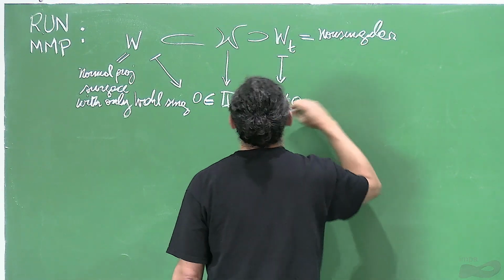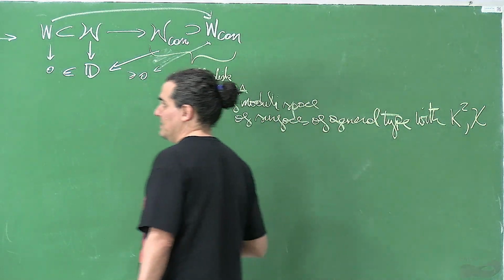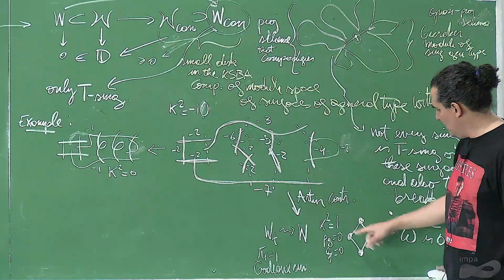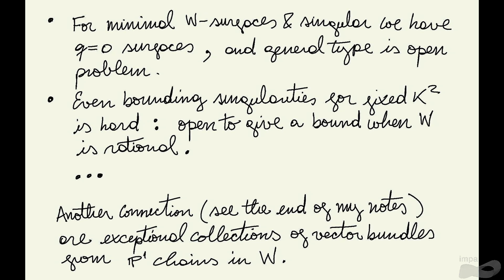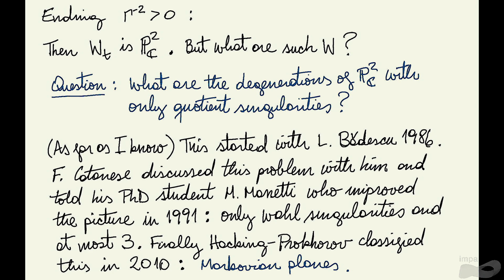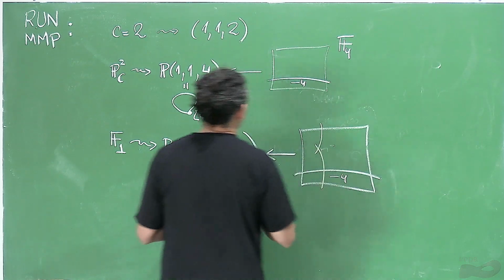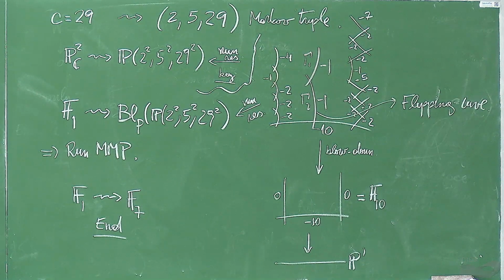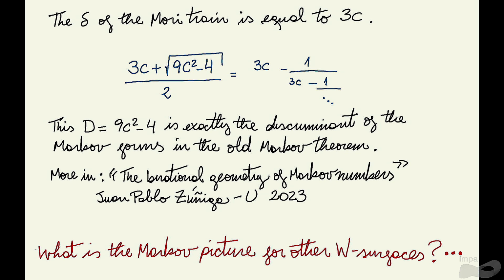V Latin American School of Algebraic Geometry (V ELGA) - Mini-course 2 - Giancarlo Urzúa - Class 04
Title: Surfaces with Wahl singularities and their many applications
Speaker: Giancarlo Urzúa (UC, Chile)

CIMPA School – Cabo Frio, RJ, August 12-23, 2024

The goal of this CIMPA School is to train young mathematicians working in Latin America in some of the most active areas of research in Algebraic Geometry, as well as to promote greater interaction among researchers and students, and to build a network of collaborations.

Mini-courses:
1st Week (August 12-16, 2024)
Davesh Maulik (MIT, USA) – Higgs bundles and perverse filtrations
Giancarlo Urzúa (UC, Chile) – Surfaces with Wahl singularities and their many applications – Lecture Notes
Joaquín Moraga (UCLA, USA) – Higher dimensional Fano varieties

2nd Week (August 19-23, 2024)
Cinzia Casagrande (Torino, Italy) – Fano manifolds and the Lefschetz defect
Charles Favre (École Polytechnique, France) – B-divisors and applications to dynamics
Susanna Zimmermann (Paris-Saclay, France) – Quotients of groups of birational transformations

Panoramic Talks:
Omid Amini (École Polytechnique, France) – Hodge theory of tropical varieties and applications
Michela Artebani (Concepción, Chile) – Cox rings of algebraic surfaces
Alicia Dickenstein (UBA, Argentina) – Real and sparse intersections
Eduardo Esteves (IMPA, Brazil) – Degenerations of linear series and their moduli
Marcos Jardim (Unicamp, Brazil) – Instanton sheaves, the next frontier
Antonio Laface (Concepción, Chile) – The Cox ring of an embedded variety
Alvaro Liendo (Talca, Chile) – Automorphisms of Projective Hypersurfaces
César Lozano Huerta (UNAM, Mexico) – Geometry of syzygies of sheaves on P2 via interpolation and Bridgeland stability
Alina Marian (ICTP, Italy) – The geometry of Quot schemes of zero-dimensional quotients on a curve
Jenia Tevelev (UMass Amherst, USA) – Semi-orthogonal decompositions of Fano varieties
Jorge Vitório Pereira (IMPA, Brazil) – Calabi-Yau foliations

Coordinators:
Carolina Araujo (IMPA, Brazil)
Ana-Maria Castravet (Versailles, France)

Scientific/Organizing Committee:
Alicia Dickenstein (UBA, Argentina)
Eduardo Esteves (IMPA, Brazil)
Antonio Laface (Concepción, Chile)
Alina Marian (ICTP, Italy)
Jenia Tevelev (UMass Amherst, USA)
Marcos Jardim (Unicamp, Brazil)
Kristin DeVleming (University of Massachusetts)